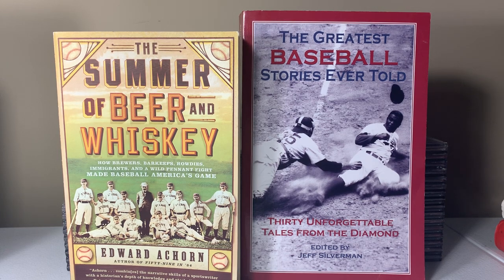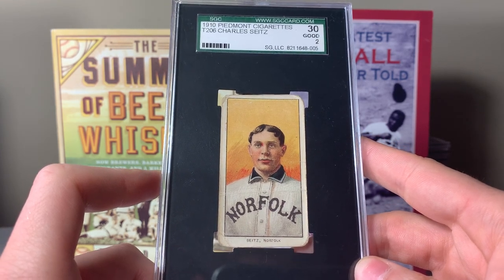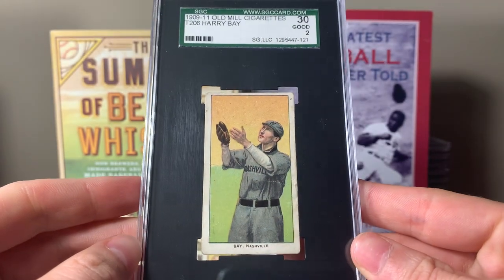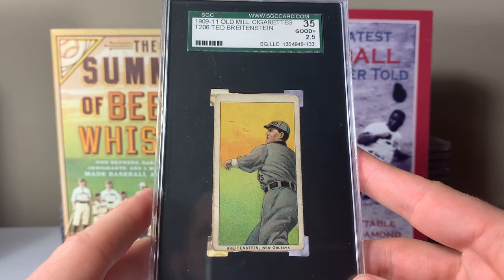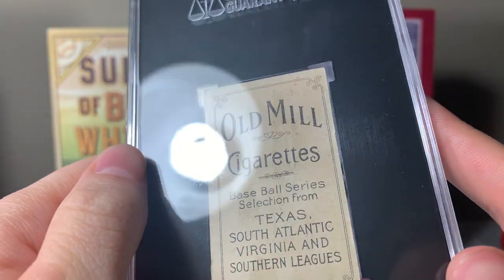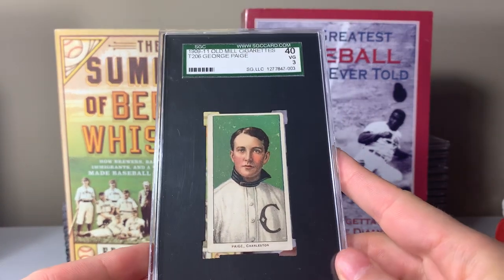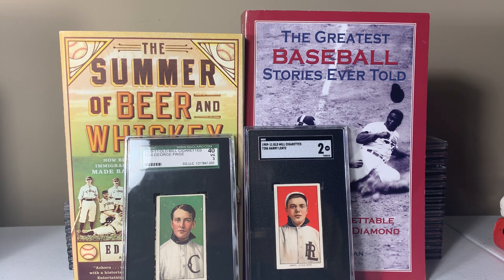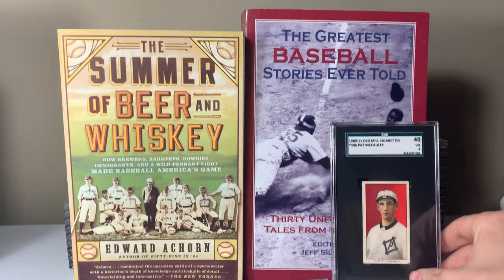T206 Southern Leaguer Pickups